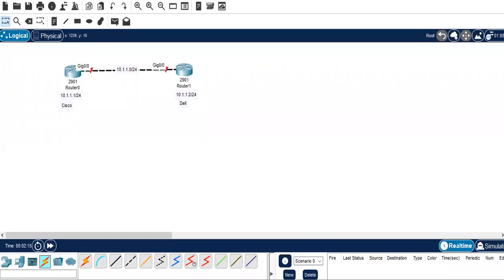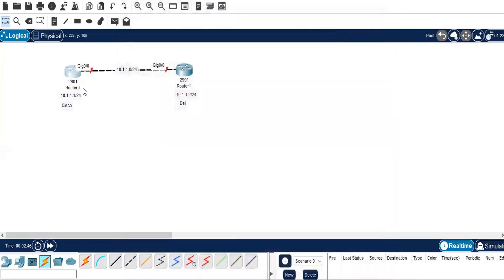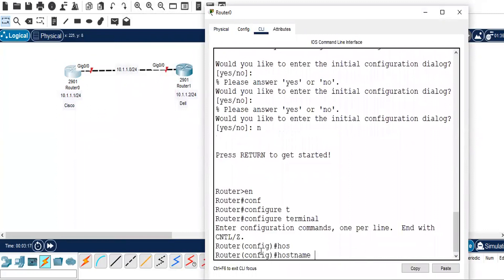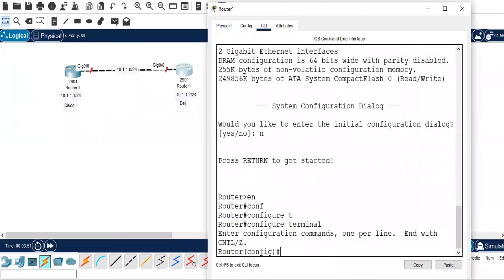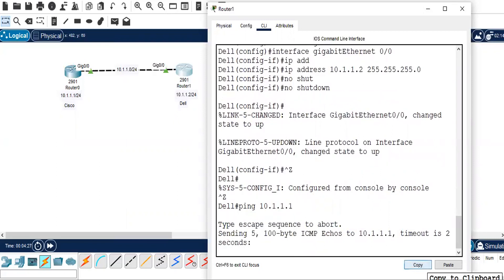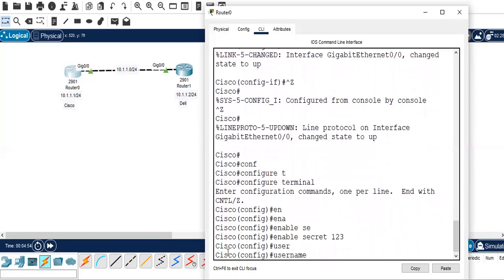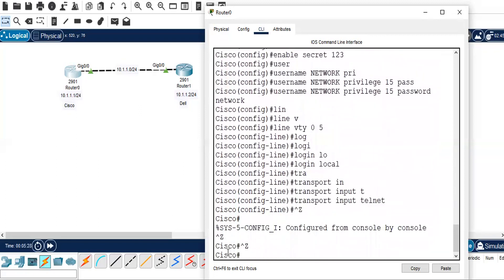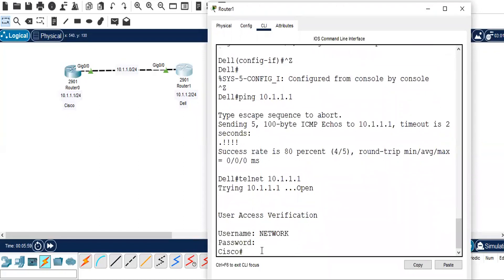Configure Username and Password using Telnet in Cisco Router